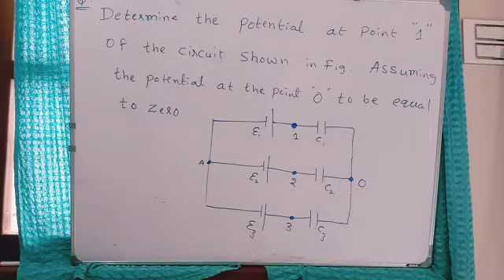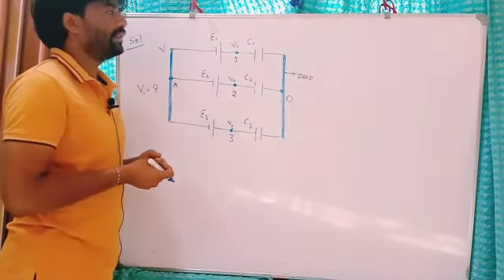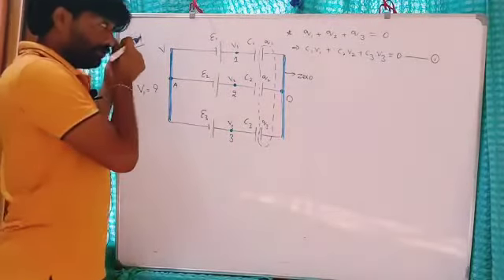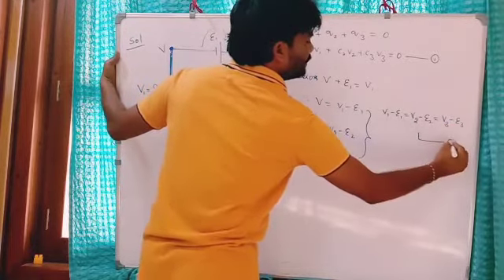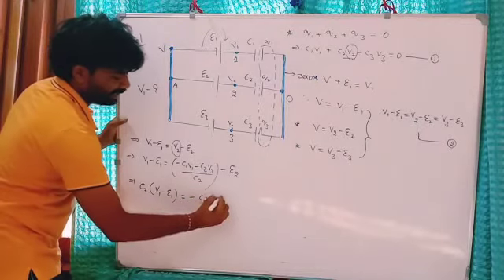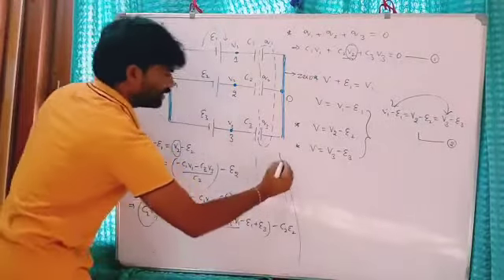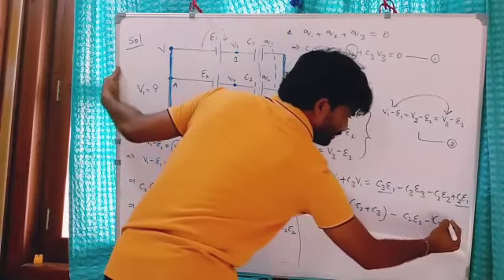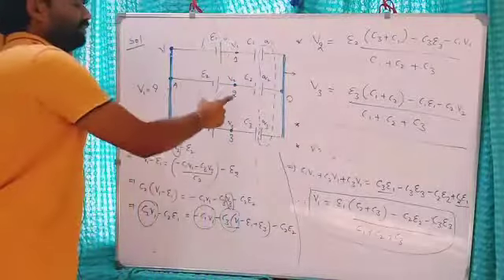Determination of potential at a point in capacitor circuit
Video from Merugu Ashok